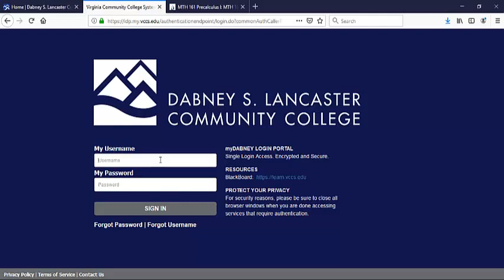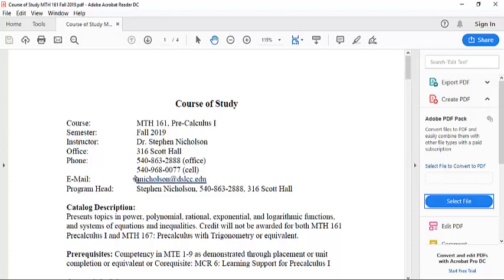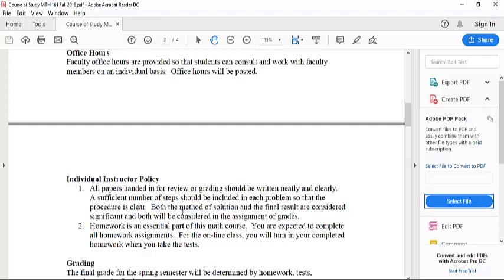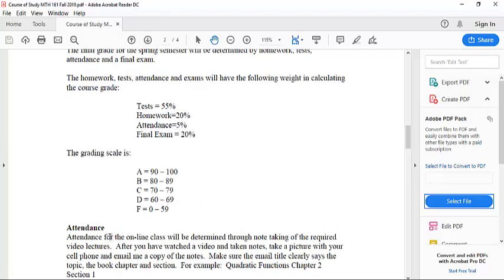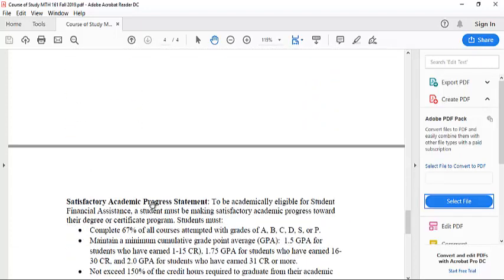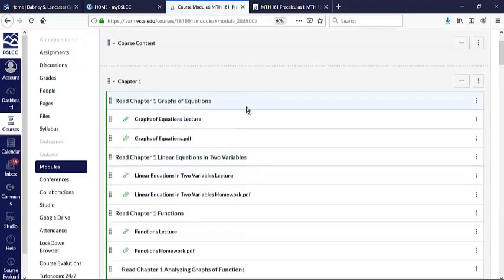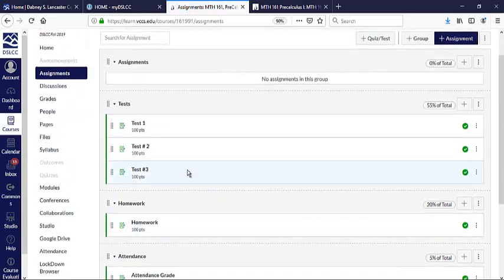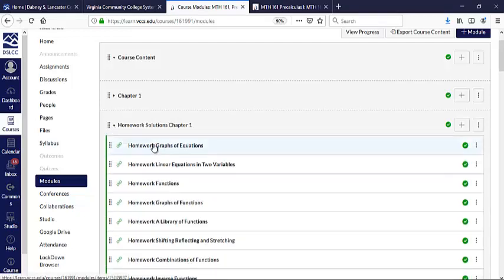Fall 2019 Introduction Video MTH 161